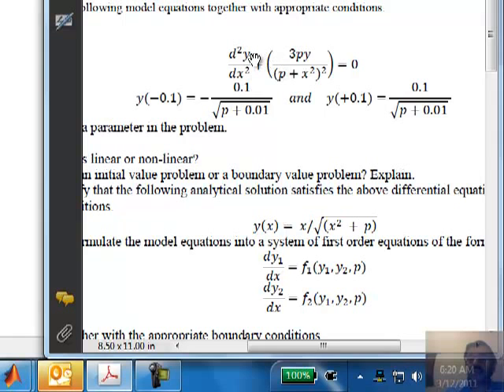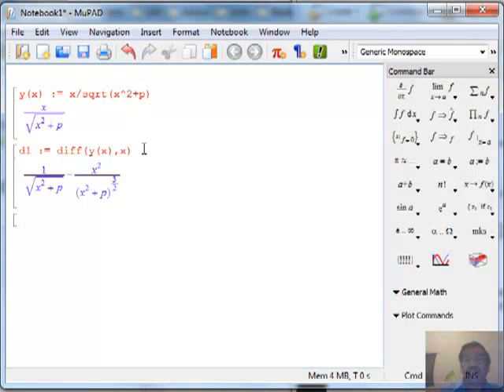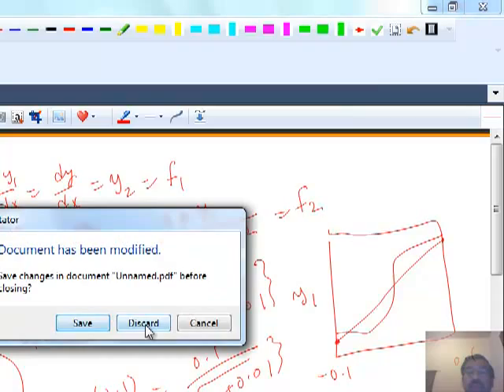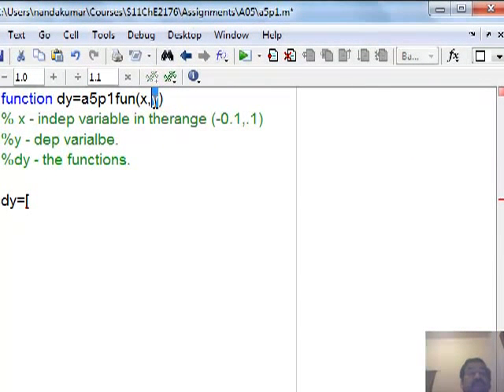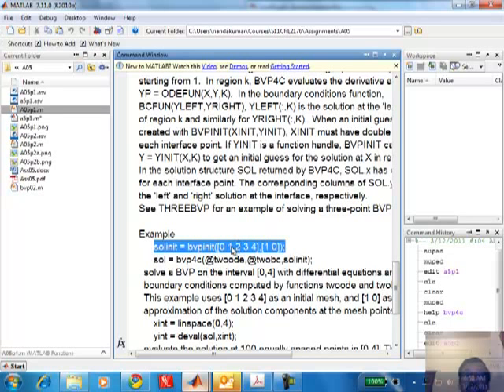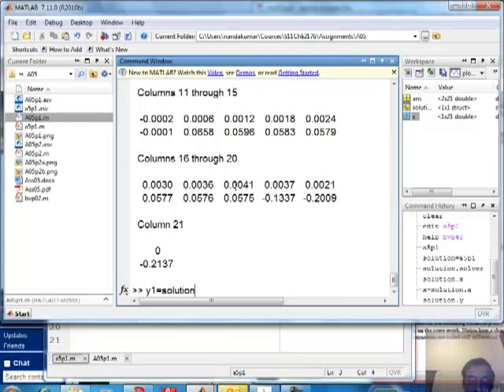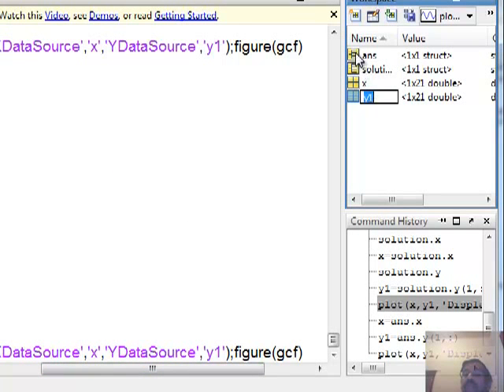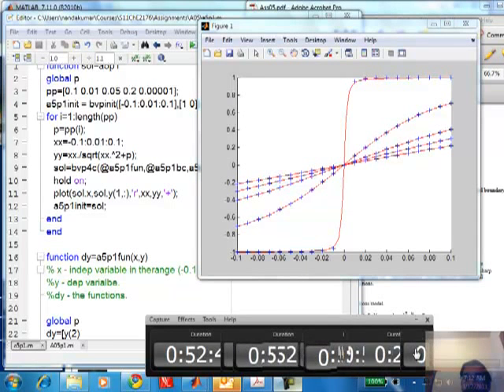MATLAB Boundary value problem example - single equation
Developing a solution to a single boundary value problem using MATLAB BVP4C.